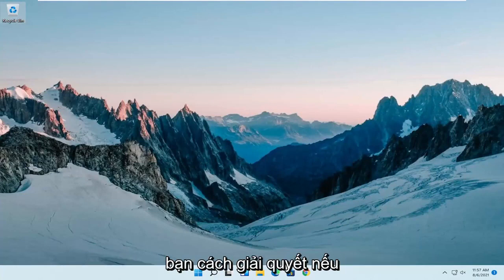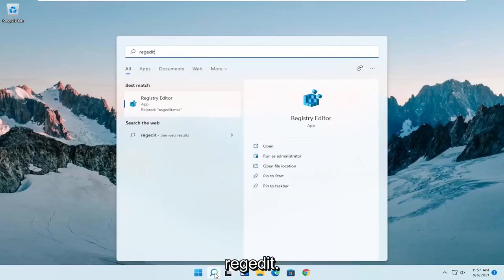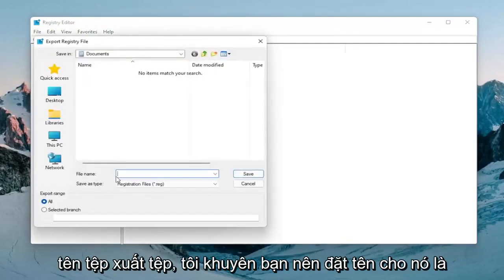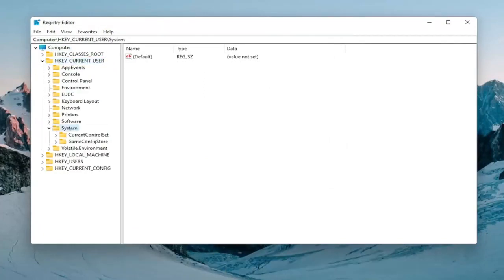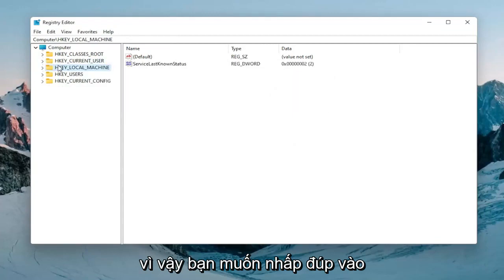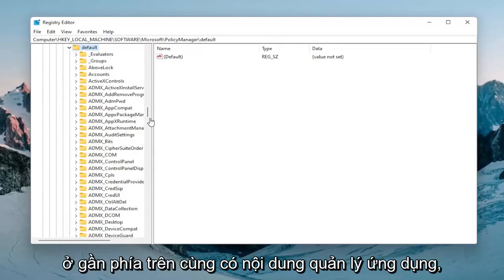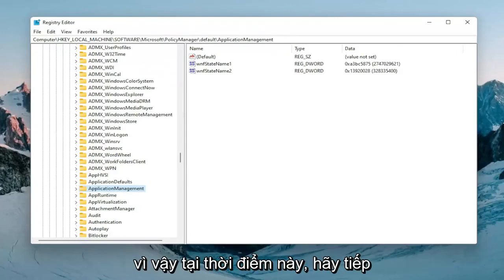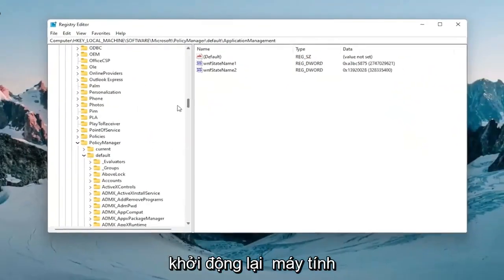Mẹo cơ bản giúp tăng thêm FPS trên Windows 11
Bị ảnh hưởng bởi việc giảm FPS cao là một trong những trải nghiệm khó chịu nhất mà bạn có thể có với tư cách là một game thủ. Nguyên nhân của vấn đề này không dễ xác định vì có quá nhiều yếu tố khác nhau.

Khi một số lượng lớn người dùng PC đang chơi trò chơi trong Windows 11, sự xuất hiện của vấn đề nêu trên đã tăng lên theo cấp số nhân.

Mặc dù các tác động khác nhau, nhưng tác động phổ biến nhất là tình trạng giật hình đột ngột xuất hiện ngẫu nhiên, điều này đặc biệt ảnh hưởng đến những người dùng thích chơi các bản phát hành nhiều người chơi, trong đó tốc độ FPS tối ưu là cực kỳ quan trọng.

Các vấn đề được giải quyết trong hướng dẫn này:
sửa lỗi rớt windows 11 fps khi chơi game
cách sửa lỗi giảm khung hình / giây
làm thế nào để sửa lỗi giảm fps trong valorant
sửa lỗi thả fps trong valorant
máy tính xách tay sửa lỗi rớt fps
fps thả sửa chữa máy tính cấp thấp
valorant fps drop sửa chữa máy tính xách tay
sửa chữa máy tính xách tay fortnite fps drop
valorant fps drop fix nvidia

Với sự ra đời của Windows 11, Microsoft đã tuyên bố sẽ nâng cao hiệu suất chơi game lên một tầm cao mới. Tuy nhiên, một số người dùng đã nâng cấp lên bản dựng xem trước của Windows 11 đang gặp phải một tình huống hoàn toàn khác. Những người dùng này đang phải đối mặt với các vấn đề về độ trễ, giật hình và thỉnh thoảng giảm FPS, khiến cho việc chơi game không được như ý. Nếu bạn là một trong những người dùng này và phải đối mặt với bất kỳ vấn đề nào trong số này, thì bài viết này là dành riêng cho bạn.